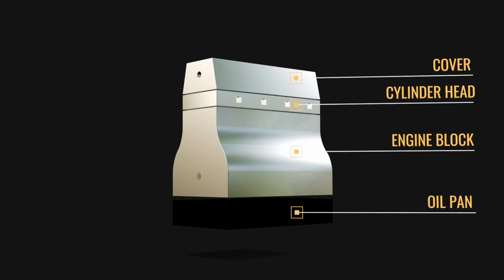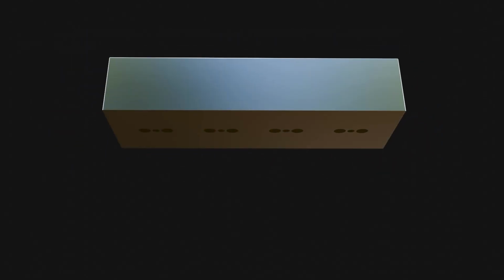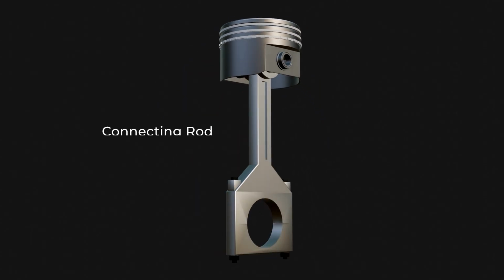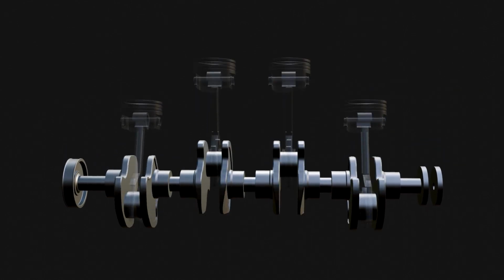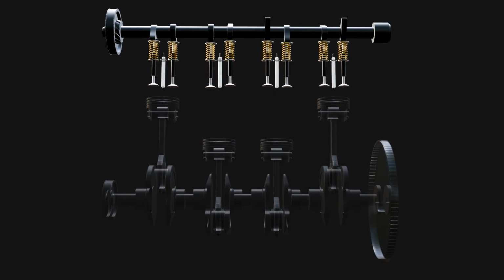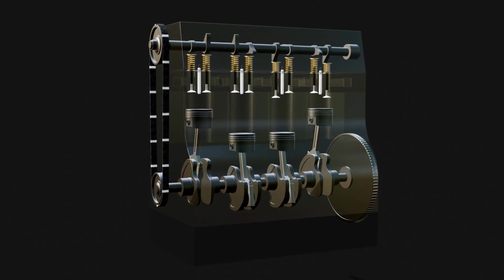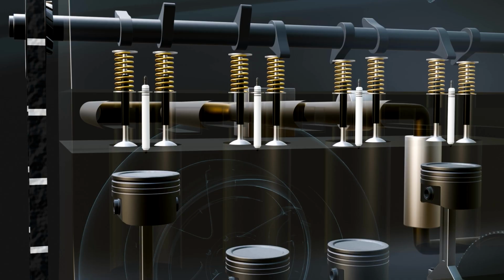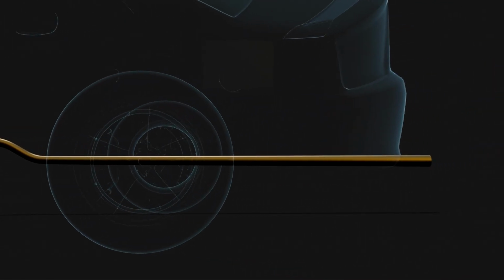How a Car Engine Works | 3D animation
Ever wondered how a car engine turns gasoline into motion? In this video, we take you inside the internal combustion engine with a full 3D animation that breaks down every major component and process. From the four-stroke cycle to pistons, crankshafts, camshafts, valves, and the fuel and exhaust systems—we explain how all the parts work together to power your car. You'll see:
🔧 How the intake, compression, power, and exhaust strokes work
⚙️ The role of pistons, connecting rods, and the crankshaft
🚗 How the camshaft times the opening and closing of valves
⛽ How fuel is delivered, mixed, ignited, and turned into energy
🌫️ How waste gases are expelled through the exhaust system